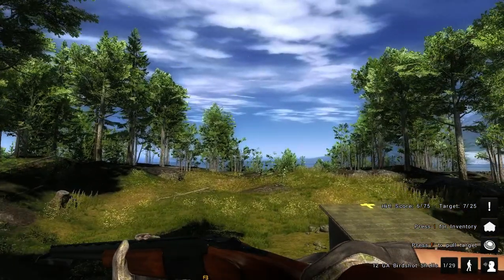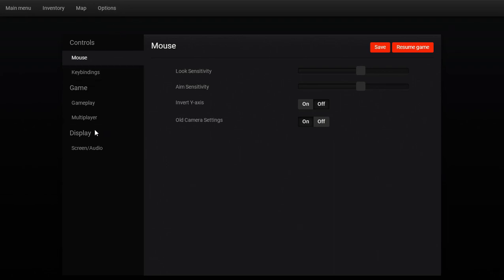theHunter Classic - Clay Shooting w/ 12 GA Blaser F3 Game O/U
I'm back to the clay shooting range on Whitehart Island to see if I can beat my old score.
OLD SCORE: 33/75